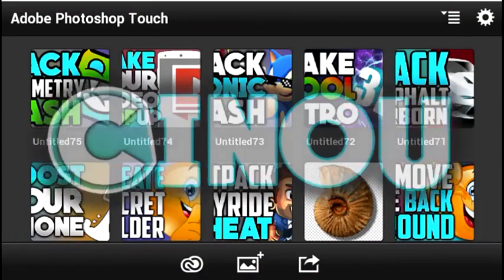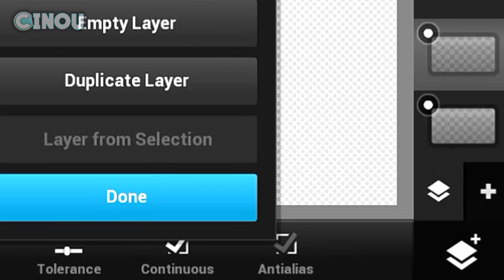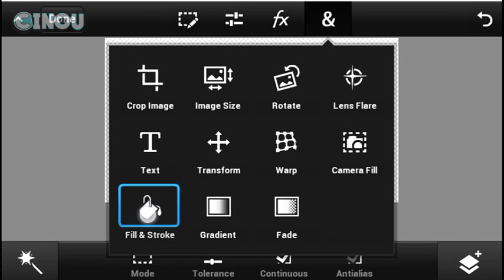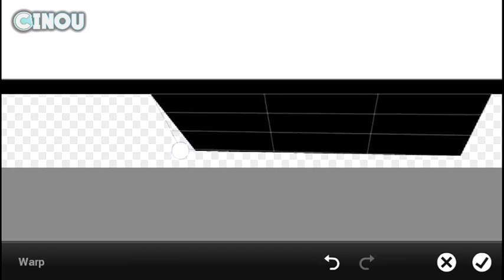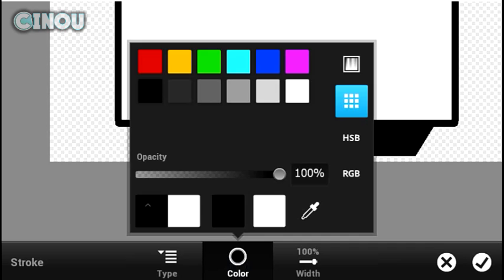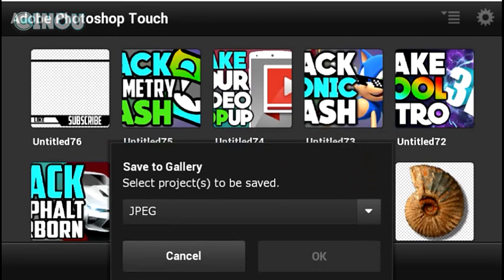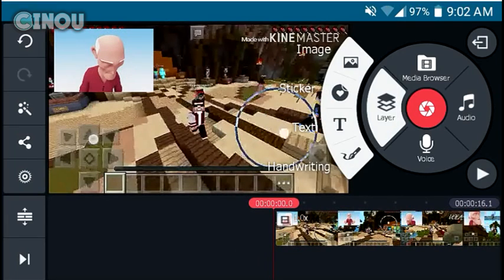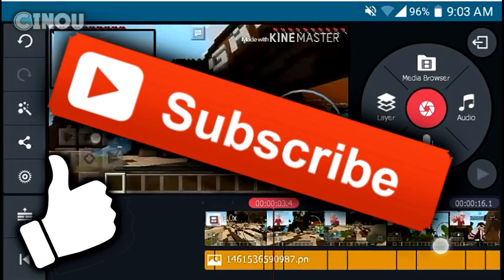How To Make a Face cam Border On Android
.████████████ /LINKS\ ████████████

▶If KINEMASTER DOESN'T WORKS FOR YOU◀
Try Those Vid Editors :

..█████████████| Music| ███████████████
█████████████|Need Help ?| █████████████

█████████████||Help me|| █████████████

♠ Cinou